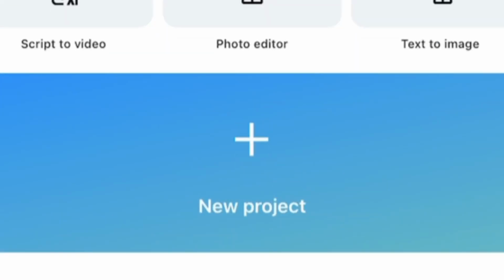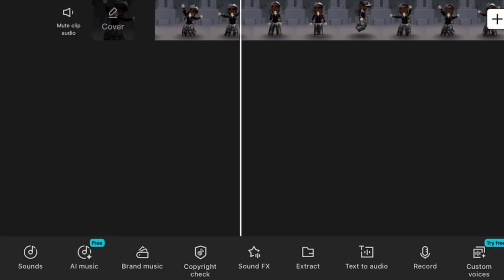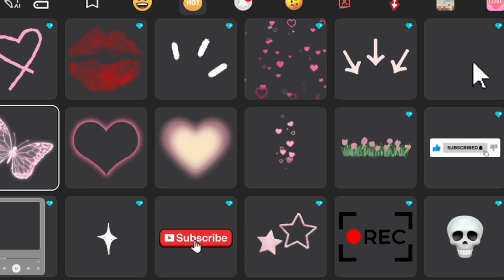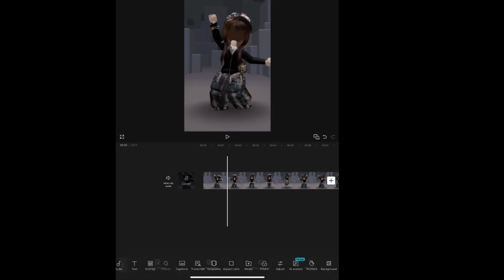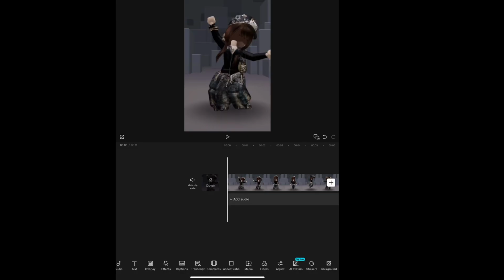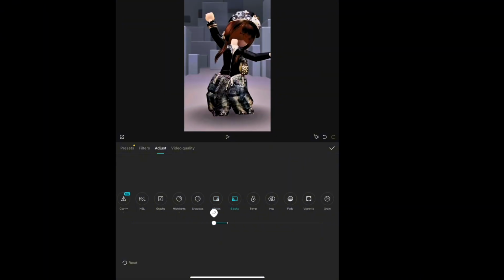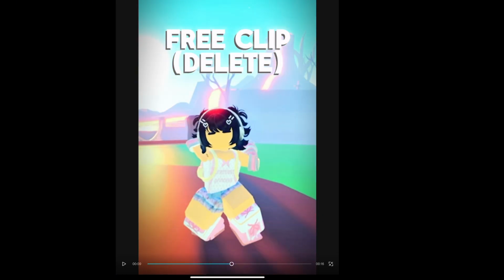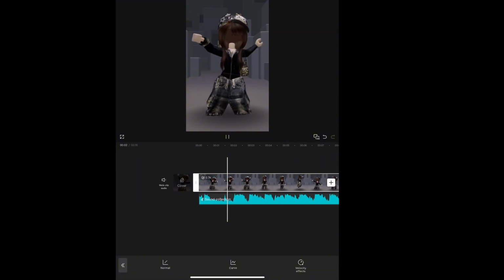How to edit: FULL GUIDE! || Naomi_starzzmm2